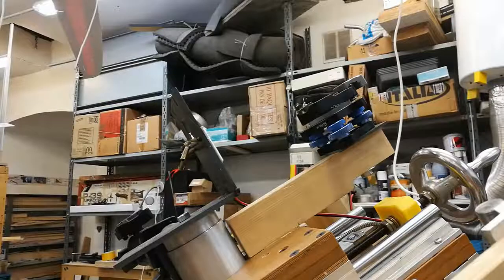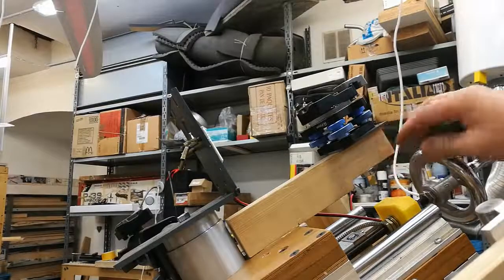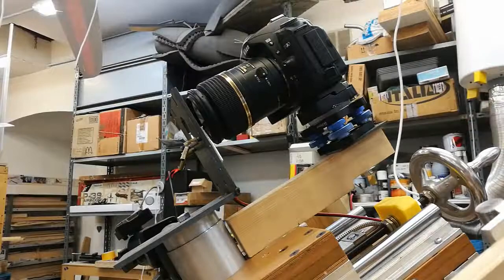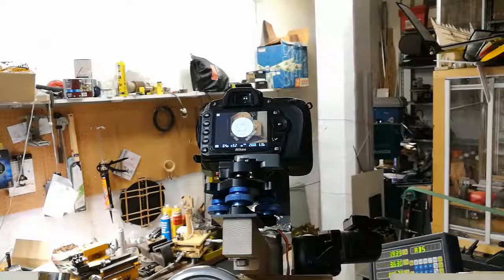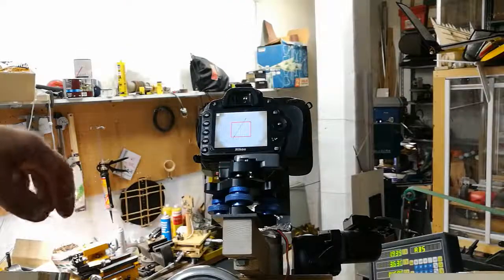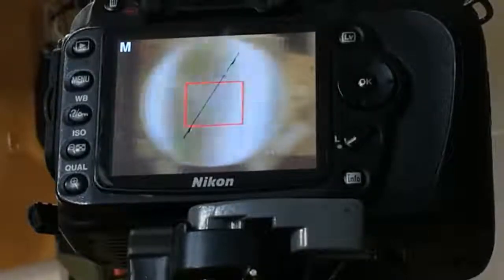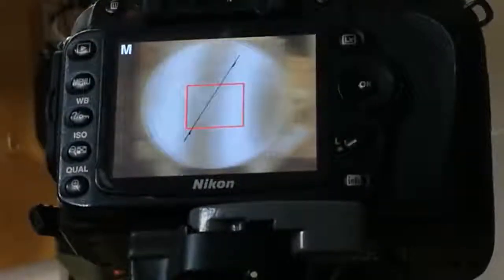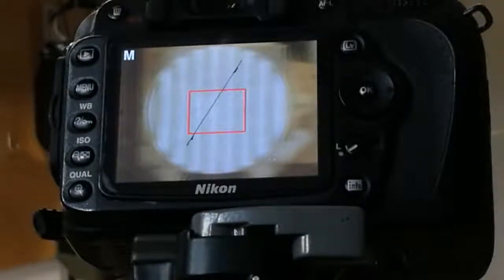Camera Holder for Foucault, telescope mirror testing, Foucault and Ronchi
This is a camera holder I have installed on my telescope mirror tester to be able to perform Foucault and Ronchi in an easy and repeatable way.

The tester main function is to perform Interferometry, but it is recommended to use other methods too. Now I can perform Foucault and Ronchi, as well as SIT (Slit Image Test) and interferometry.